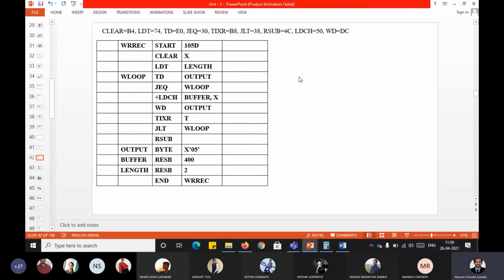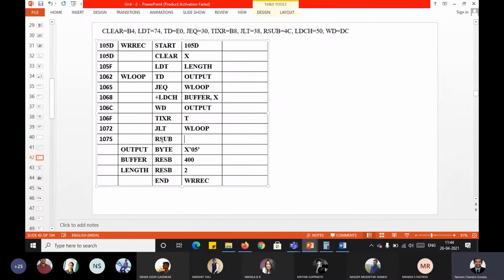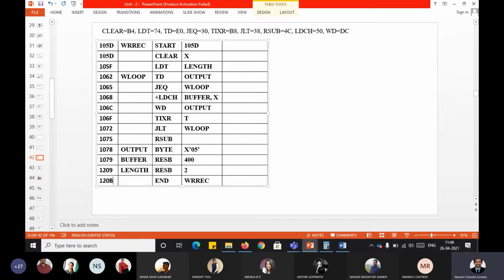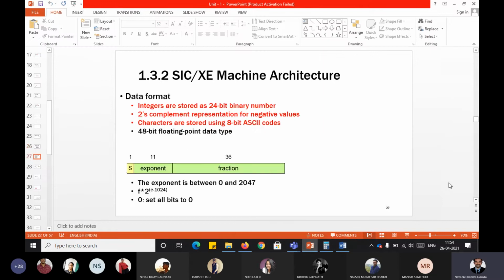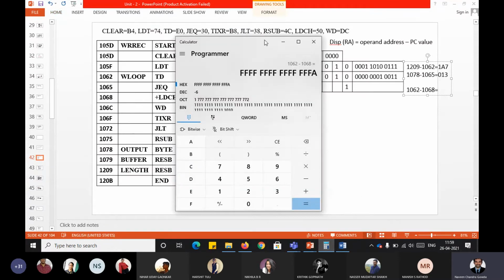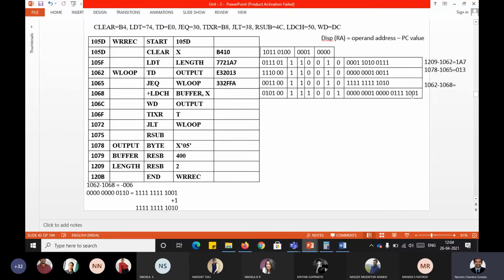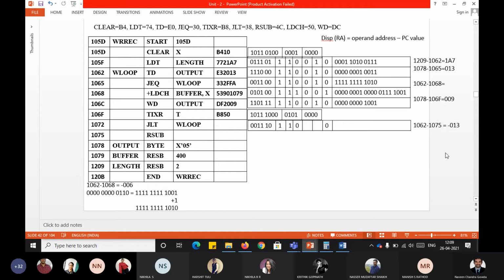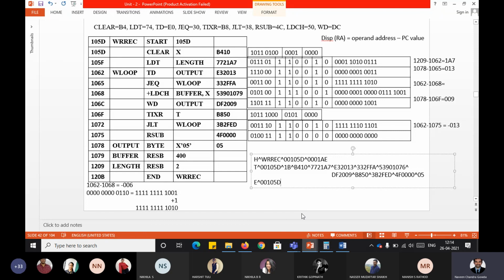SIC XE Object Program Generation Example 2